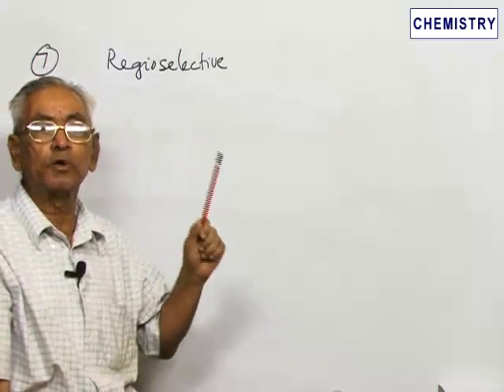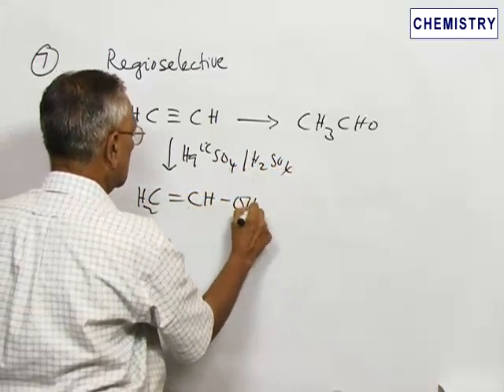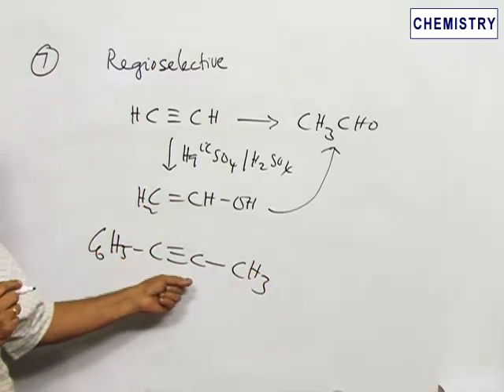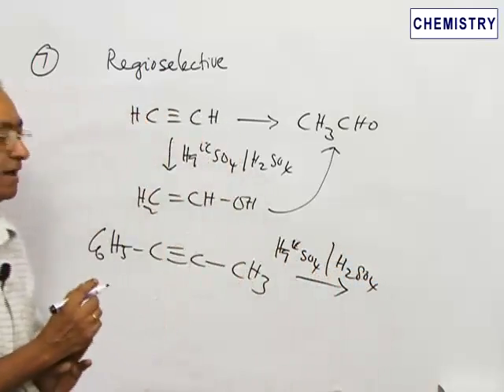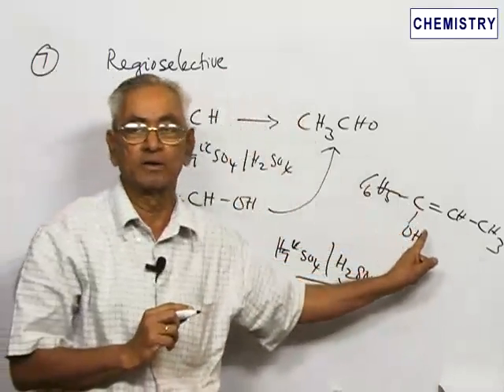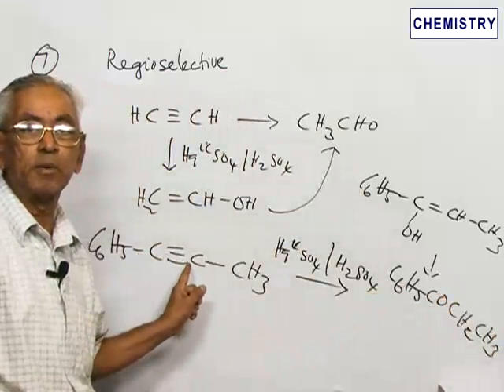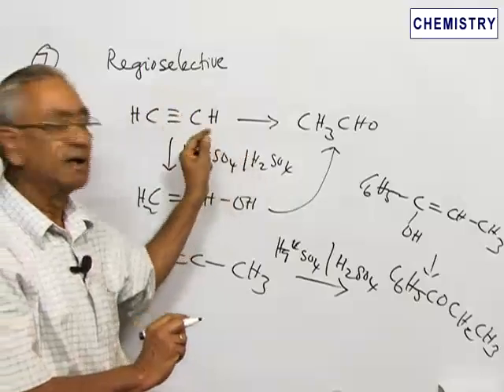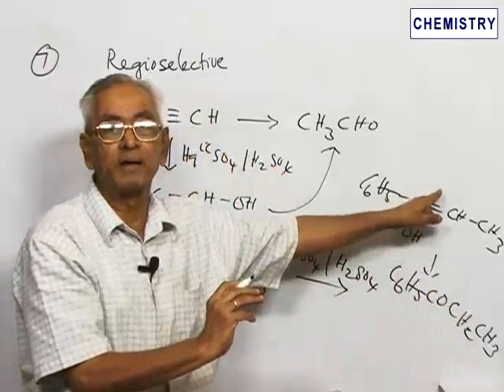Solved problem of Hydrocarbons based on new JEE Pattern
Multiple choice question, Solved problem of topic Hydrocarbons of subject chemistry based on new JEE Pattern.